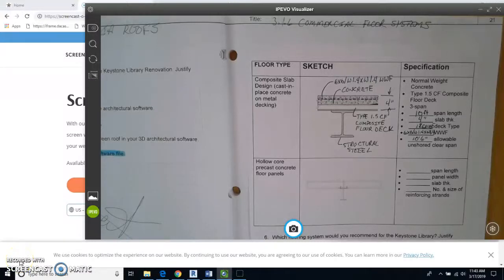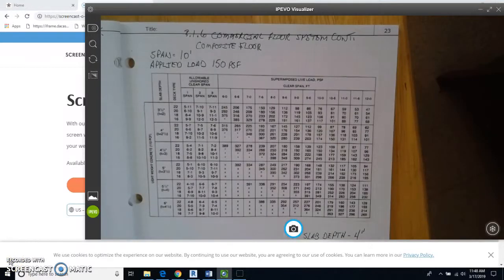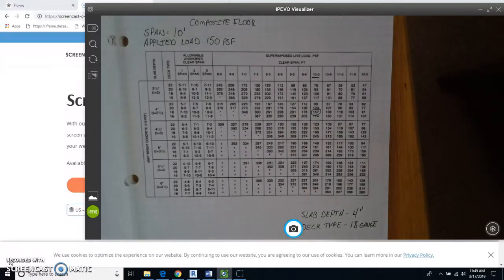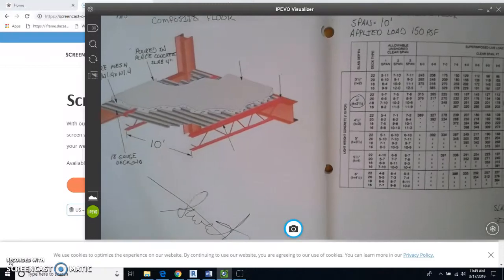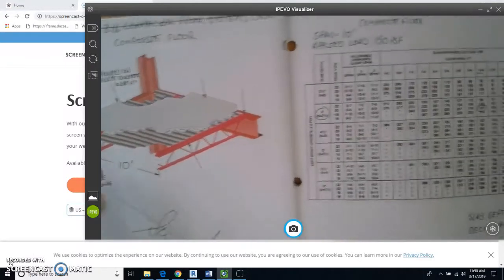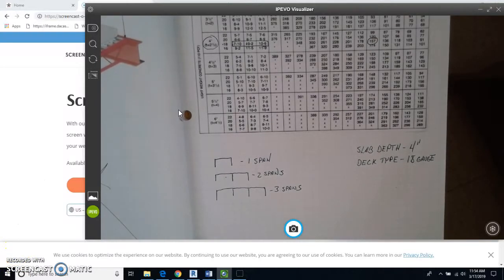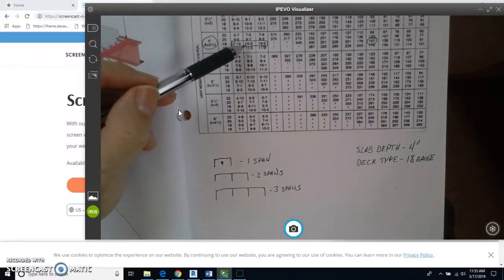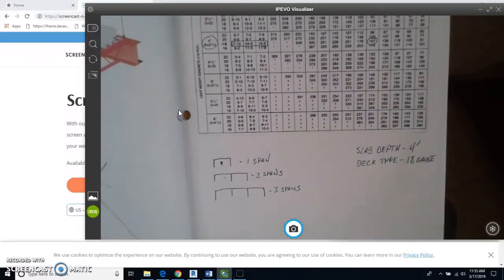3.1.6 Commercial Floor Composite Part 2 of 2